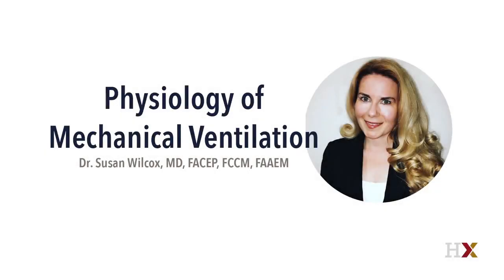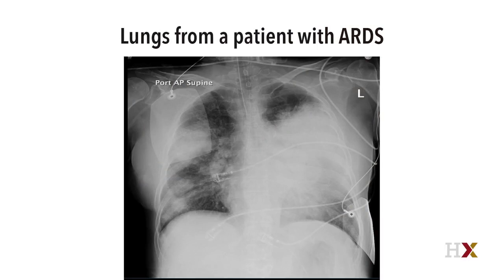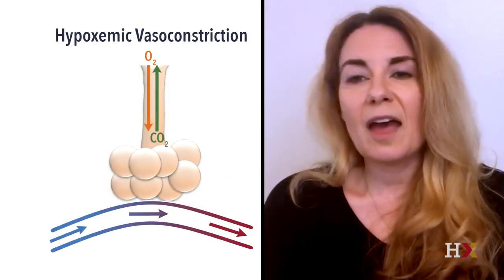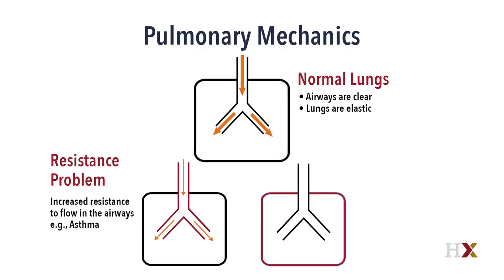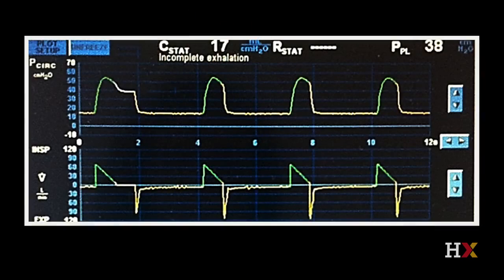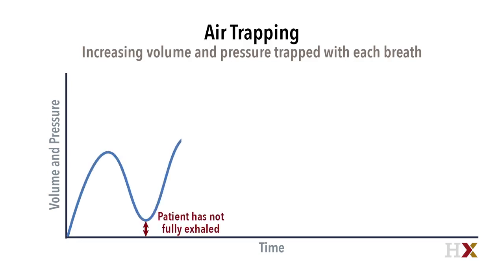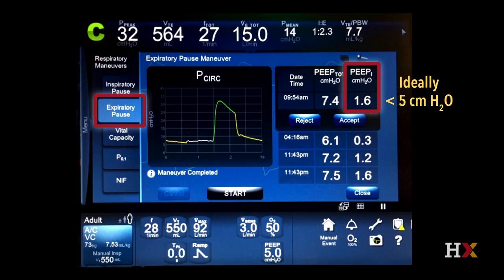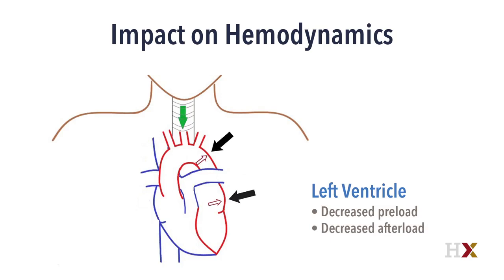Physiology of Mechanical Ventilation